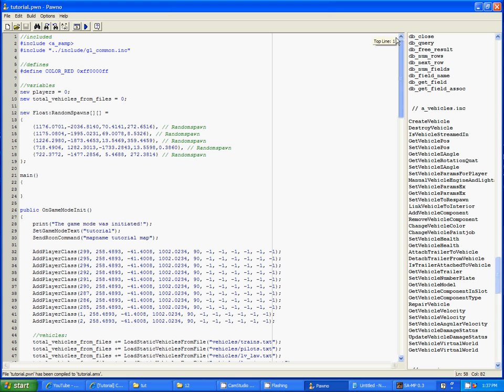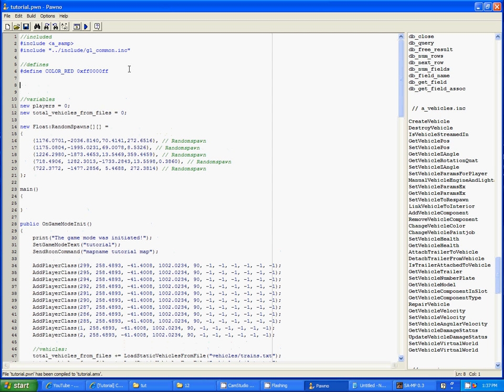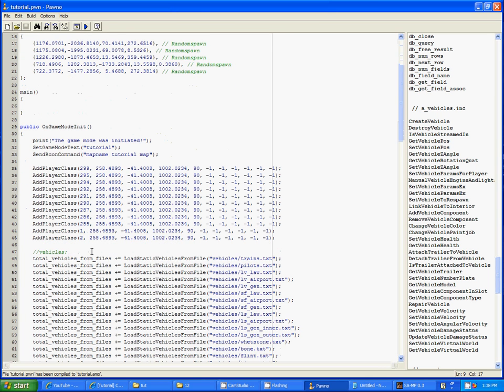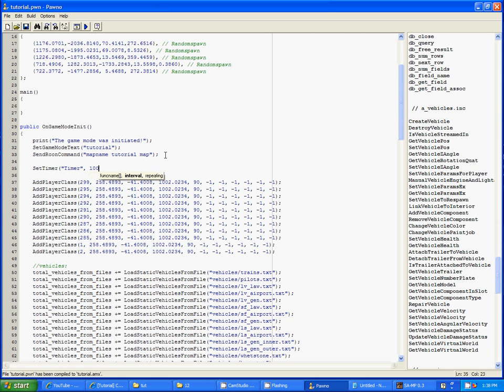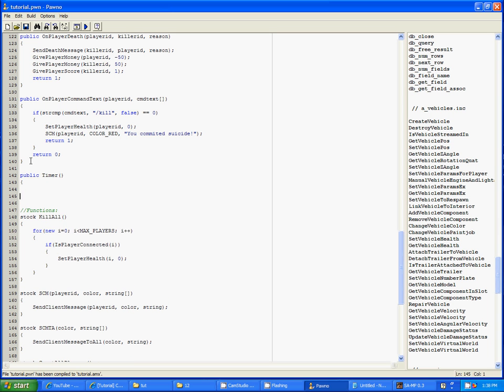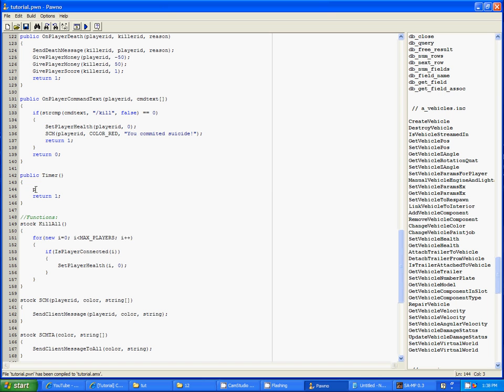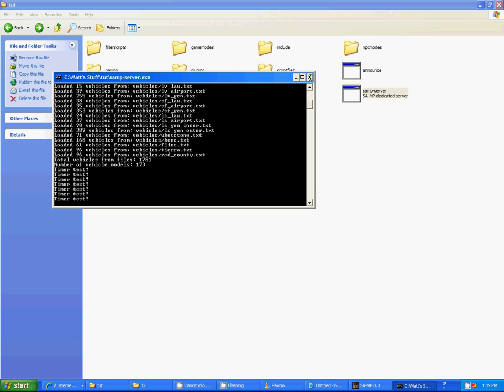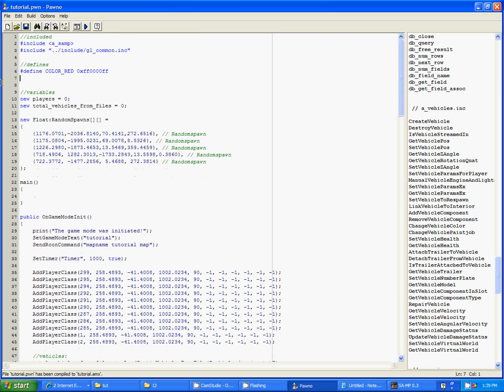Sa-Mp Scripting tutorial 13 - Timers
Sorry if the sync is off.